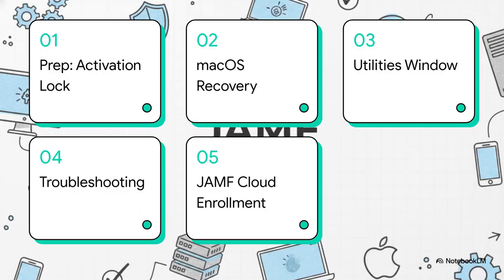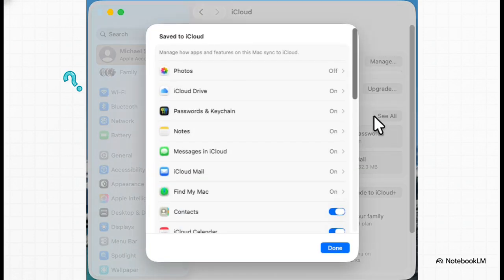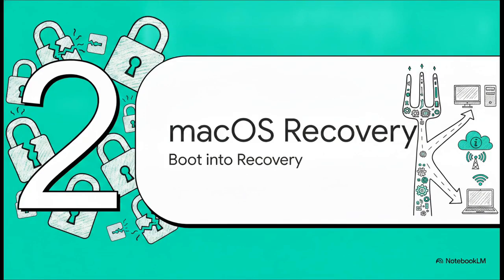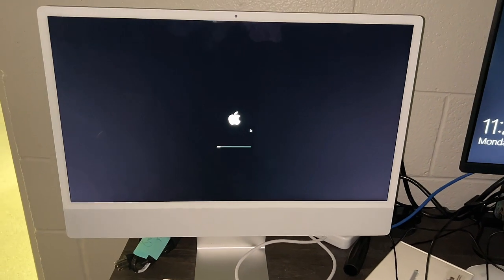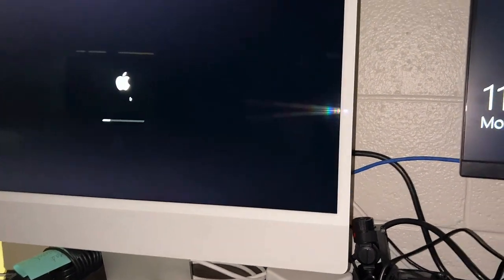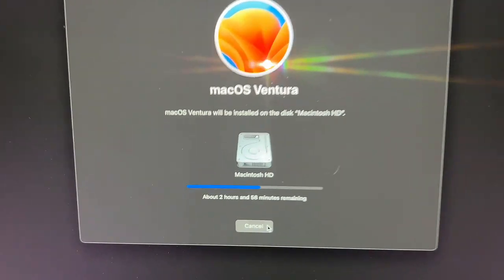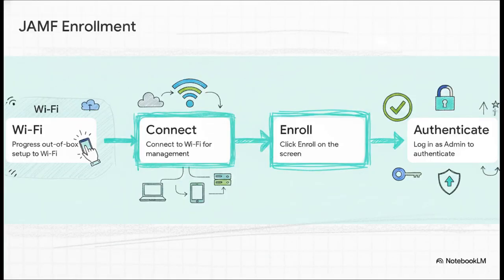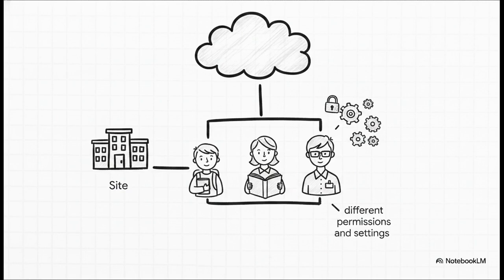How to Reset & Enroll Mac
Mac Provisioning and Reset Guide Summary
This video provides a comprehensive, step-by-step guide for IT professionals on how to wipe, reset, and provision Mac devices for new users. The process is broken down into five primary stages to ensure a seamless deployment:

Deployment Stages
Step 1: Avoiding Activation Lock (0:55 - 2:06)
Before wiping a machine, you must ensure the Find My feature is disabled to avoid being locked out. If the previous user cannot sign out, use the device's serial number to have a SysAdmin remove the lock via Apple School Manager.

Step 2: Entering macOS Recovery (2:07 - 2:53)
The method depends on your hardware. For Apple Silicon Macs, hold the power button to access startup options. For Intel-based Macs, use the Command + R keyboard shortcut at startup.

Step 3: Utilities Window (2:54 - 3:55)
Within the utilities window, select Disk Utility to erase the drive. It is critical to select the top-level disk and format it as GUID Partition Map and APFS.

Step 4: Troubleshooting Recovery (4:06 - 5:15)
If the Mac does not respond to input or the recovery system is corrupted, check your keyboard connection (default to built-in, use wired if necessary) or use specific boot combinations like Option + Command + R to force an Internet Recovery.

Step 5: Jamf Cloud Enrollment (5:22 - 7:30)
Once the OS is reinstalled, follow the setup prompts to connect to Wi-Fi. This triggers remote management. After enrolling, you must assign the device to the correct site and room designation (e.g., Student, Staff, or Admin) in the Jamf Cloud console.

Important Warnings
Network Requirements: Apple ID authentication often fails on standard district networks due to firewalls; it is highly recommended to use a cellular hotspot during this stage (6:32).

Email Guidelines: Never use a managed district email (e.g., @forsythk12.org) for personal Apple IDs to avoid severe account conflicts (7:05).